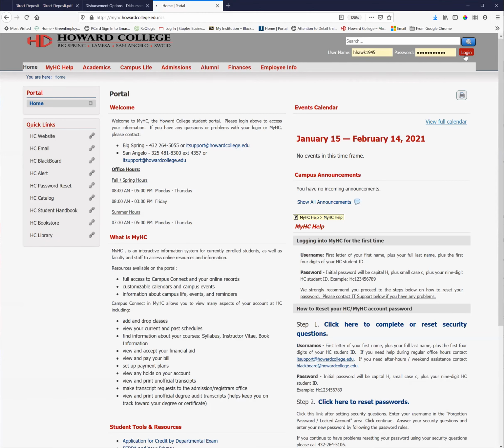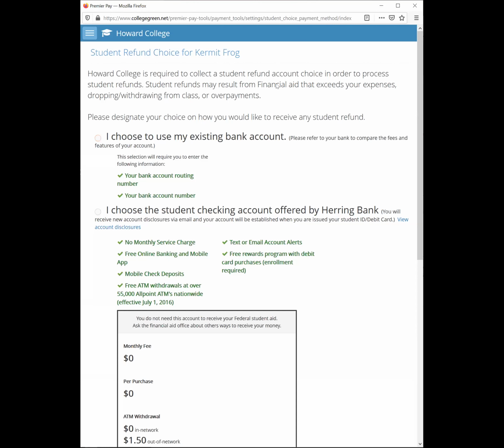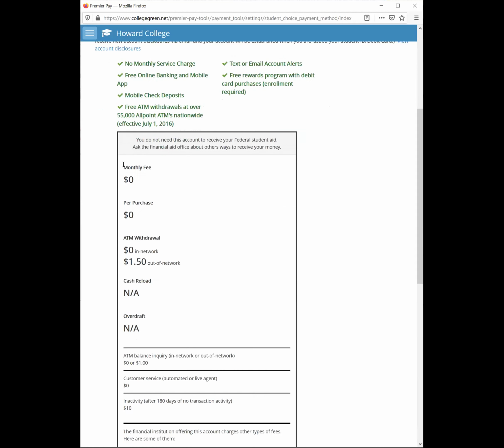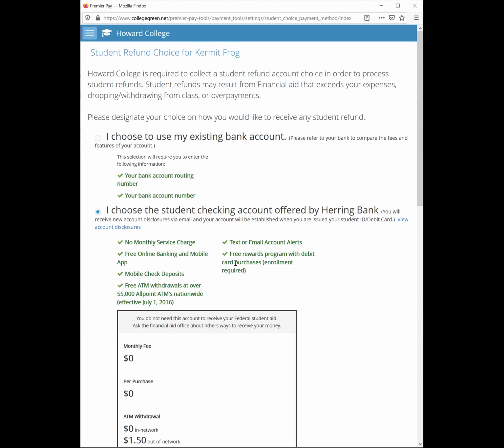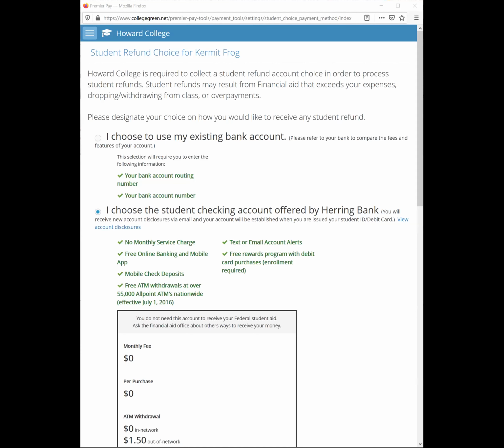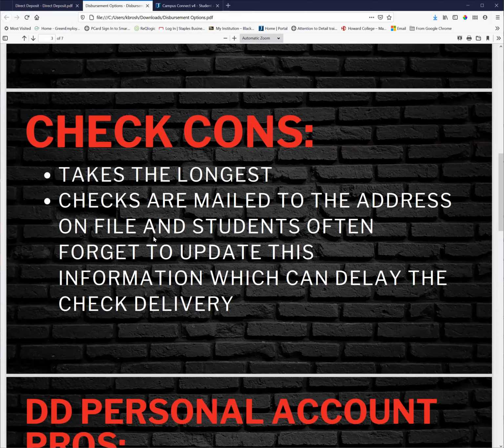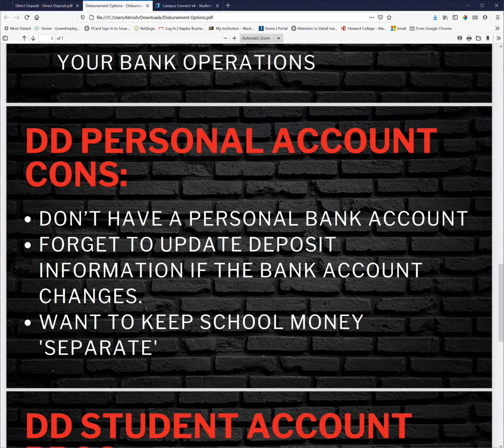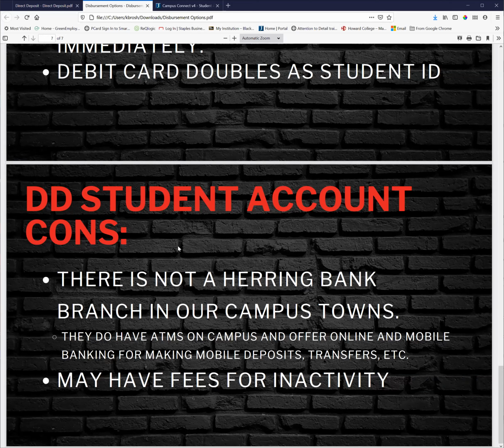Set Up Direct Deposit for Disbursements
Are you expecting to receive money from Howard College for a financial aid, a loan, or a refund? The quickest way to receive your money is through a direct deposit to your personal account or a student account through Herring Bank and Howard College. This video shows you how to set up your direct deposit and gives more information about the pros and cons of each option.